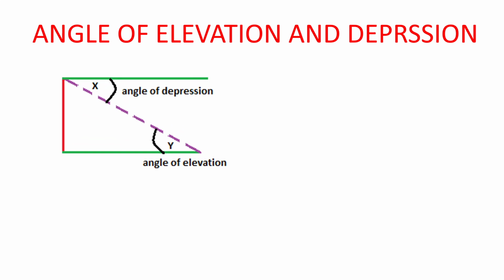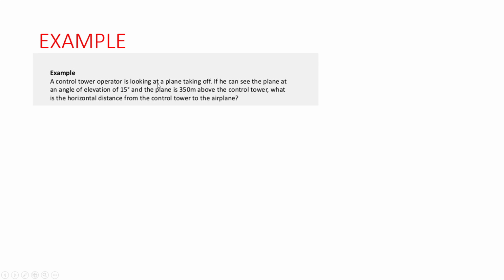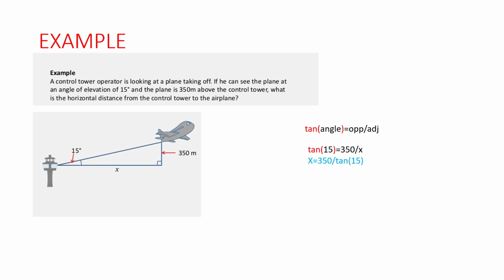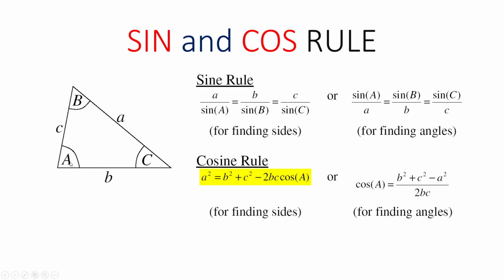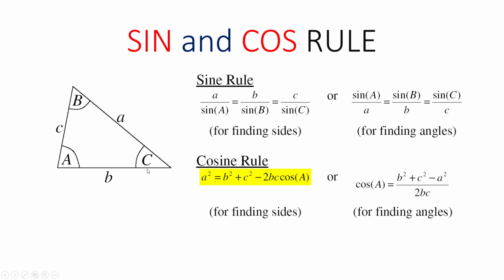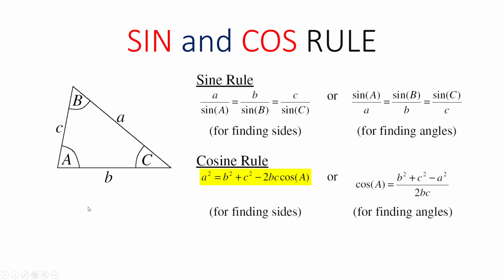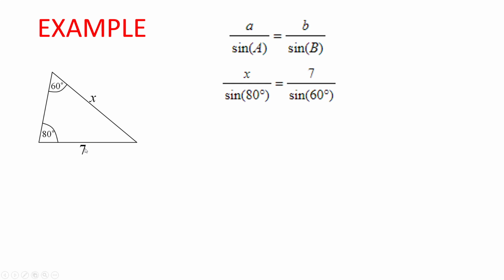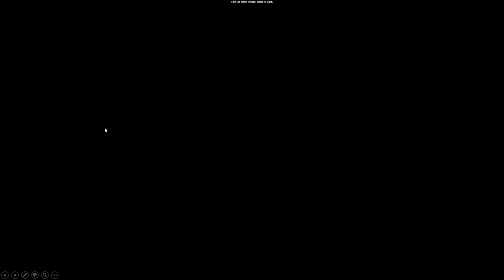Trigonometry for IGCSE mathematics part 2 ( angle of elevation and depression, cosine and sine rule)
content
1- angle of elevation and depression
2- cosine and sine rule